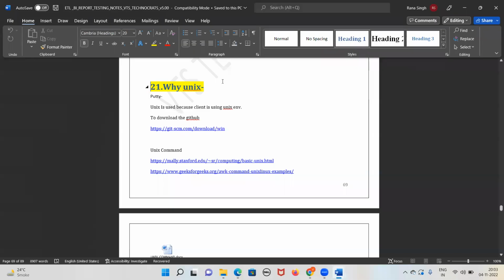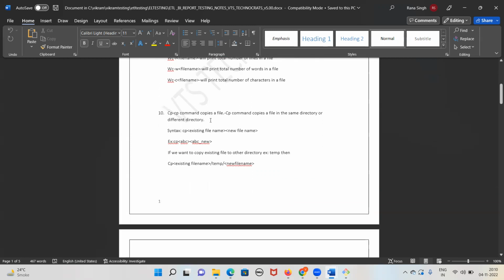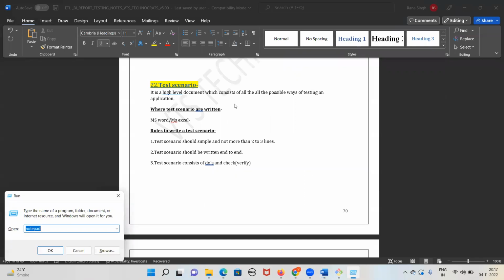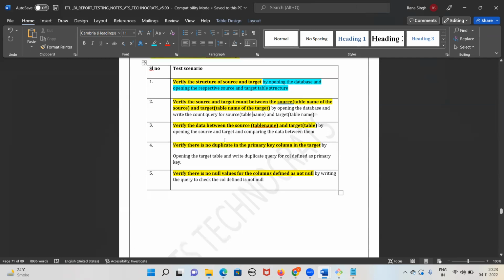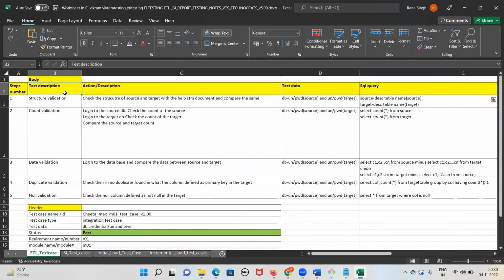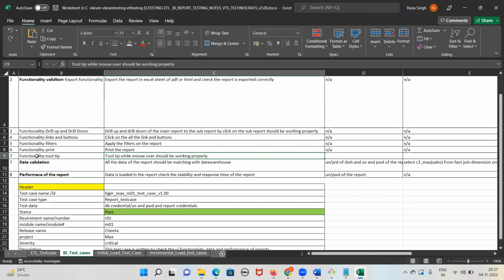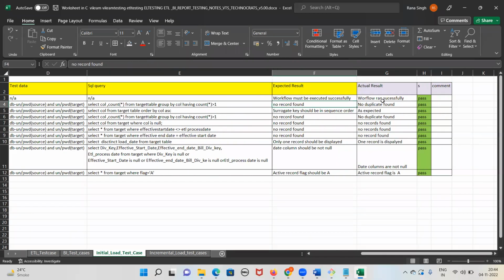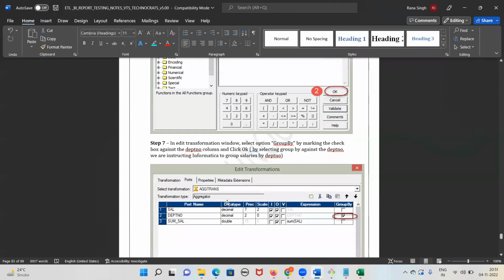UNIX , Test Scenario and Test Cases-testing-8210139296